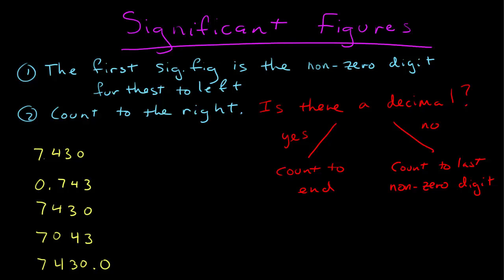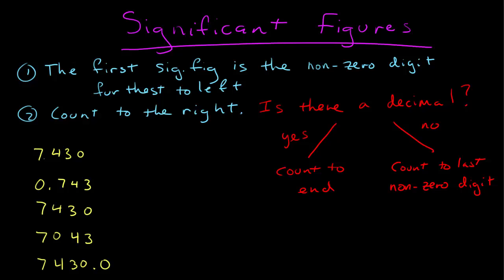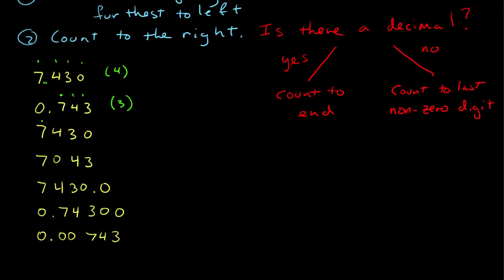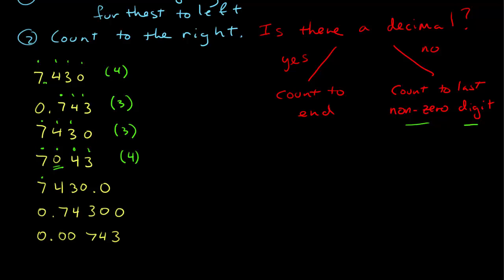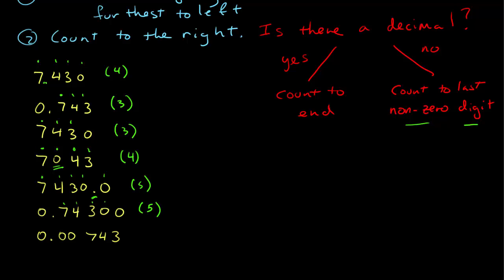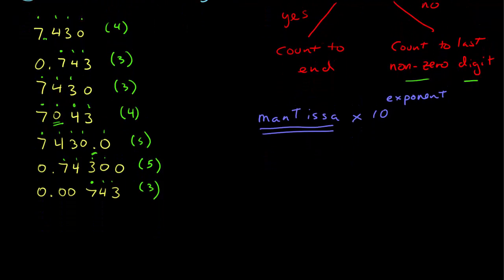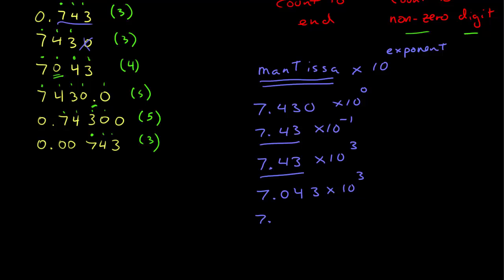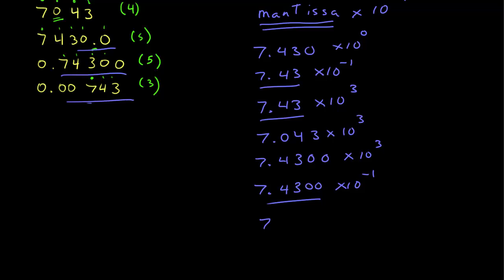How to Find the Number of Significant Figures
How to determine the numbe of significant digits in a number